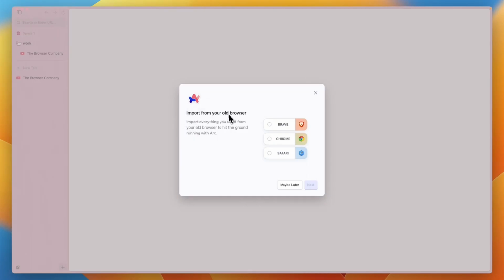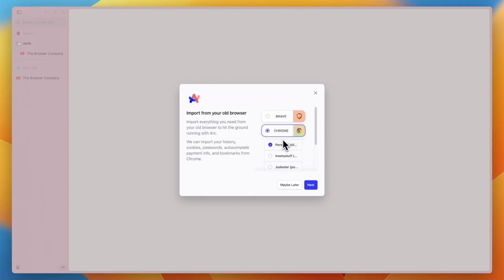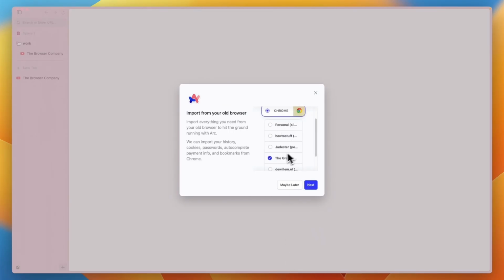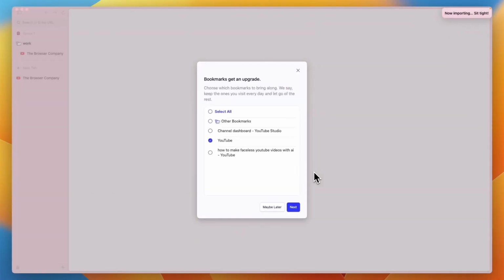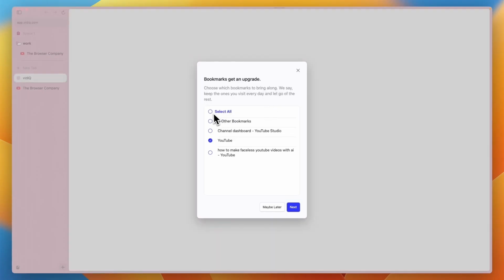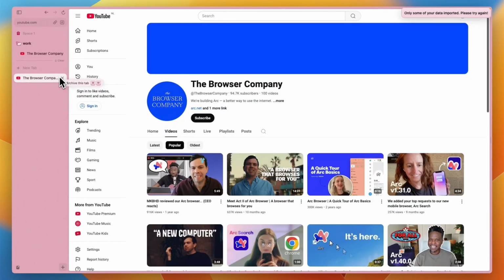How to Import Bookmarks in Arc Browser - Step by Step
In this video I'll show you how to Import Bookmarks in Arc Browser.